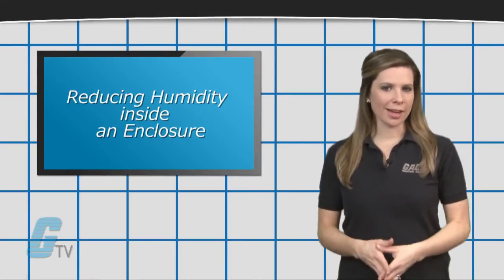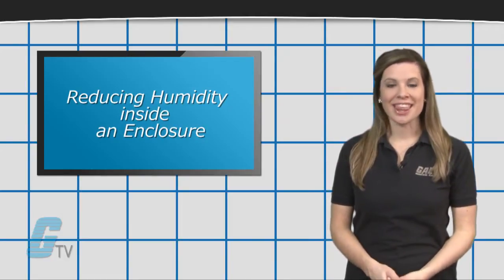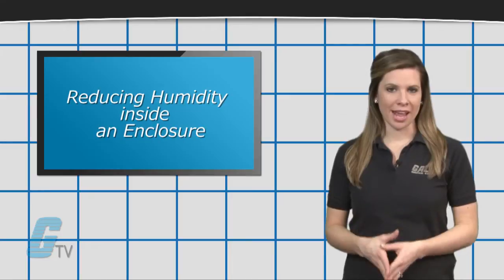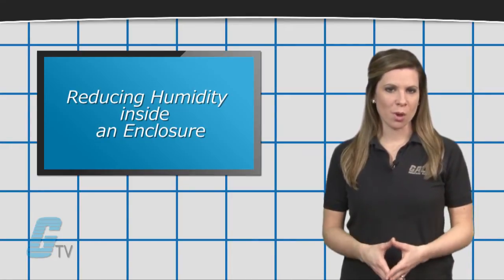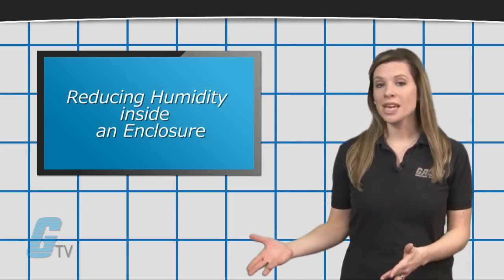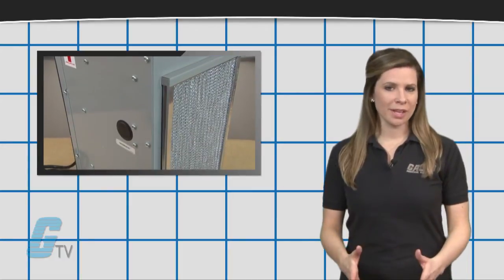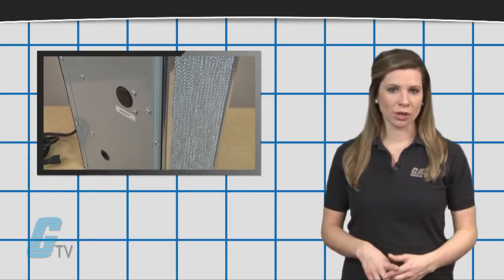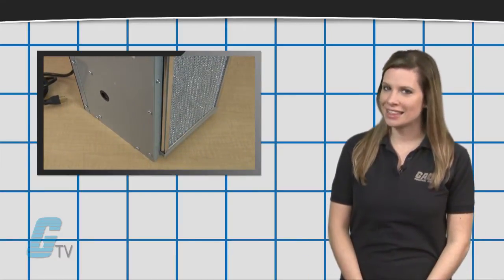Reducing Humidity Inside An Enclosure - A GalcoTV Tech Tip | Galco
Reducing Humidity inside an Enclosure presented by GalcoTV.

Check out this video to find out more on how to reduce moisture and condensation within an electrical enclosure.